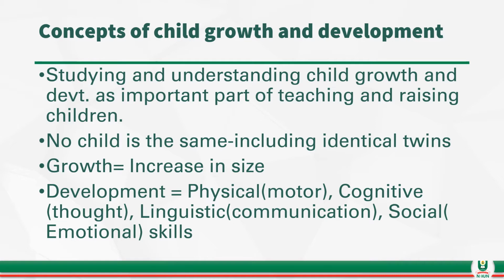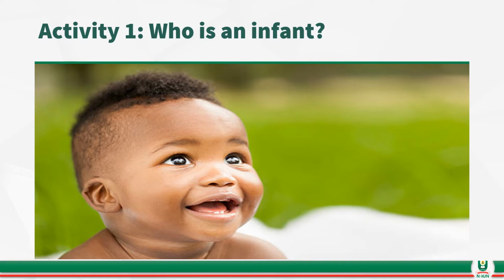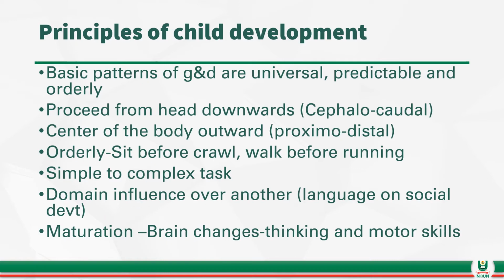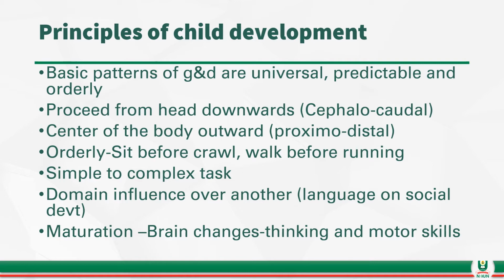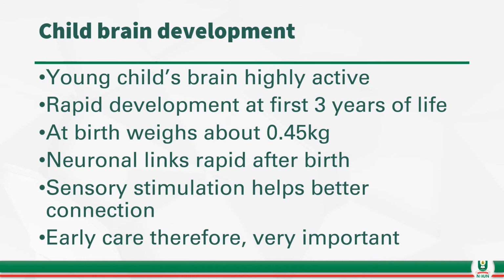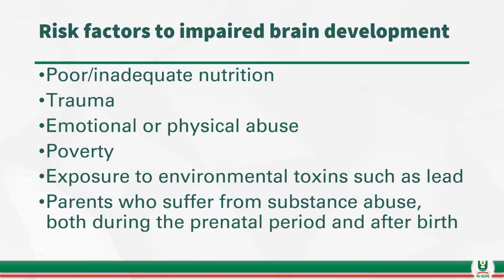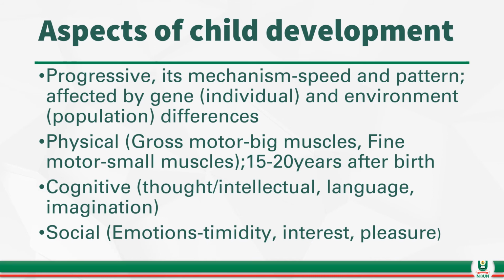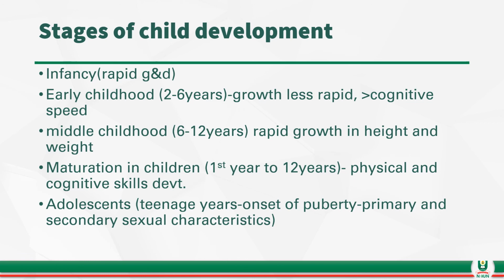DR ANI GEORGE: Introduction to child development and stages involved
Introduction to child development and stages involved